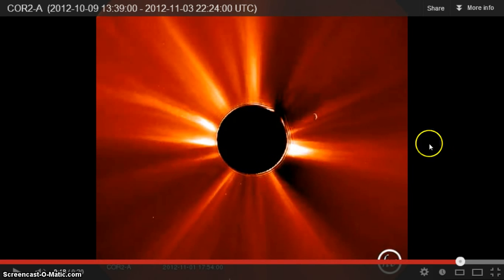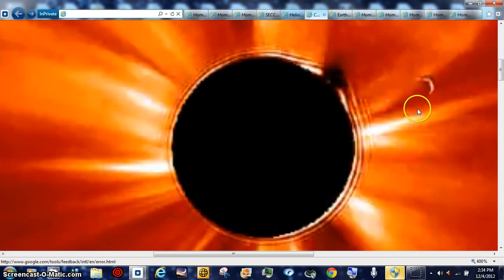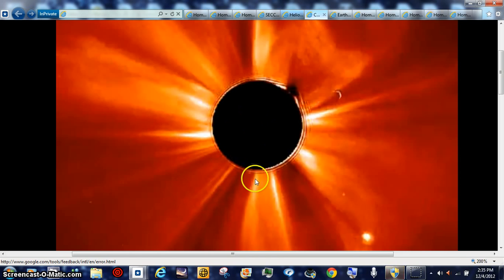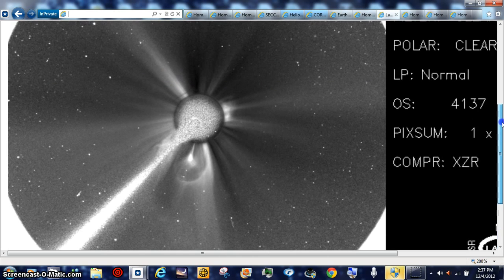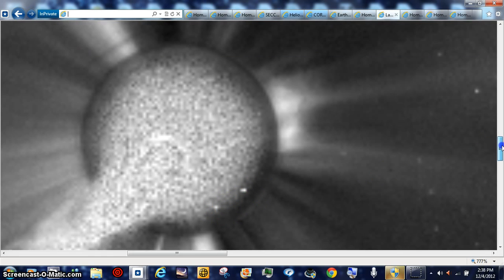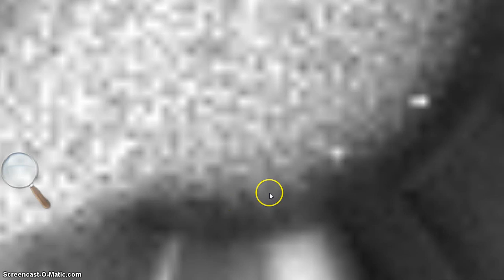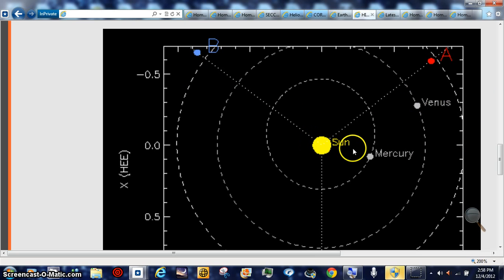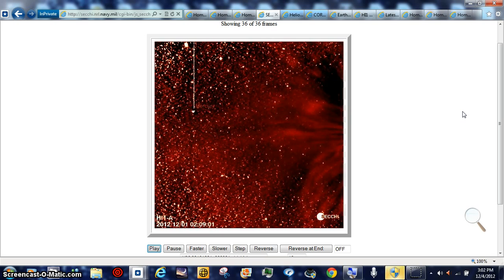HOTTIE NOVA GAMMA RAY BEANOBLACK